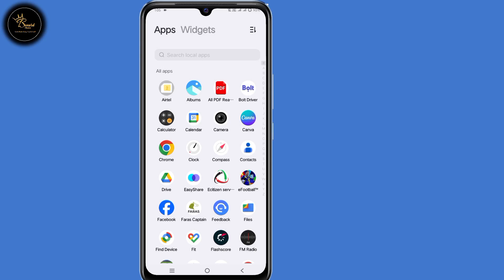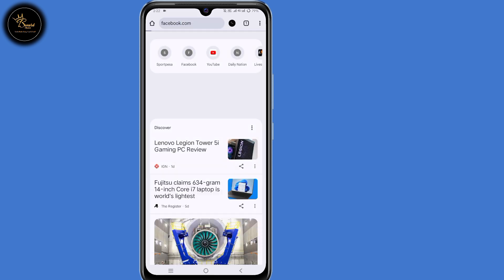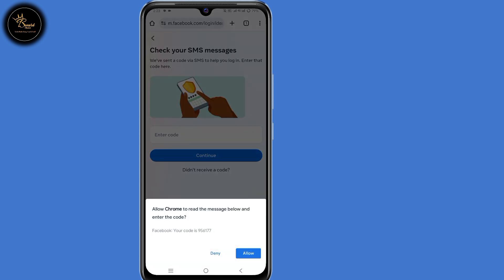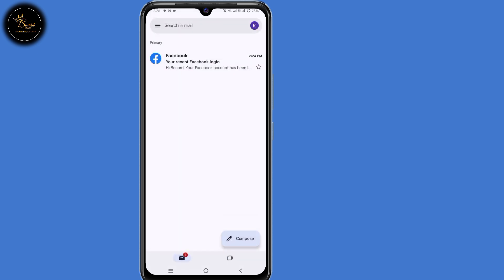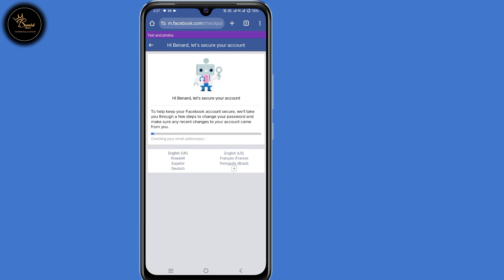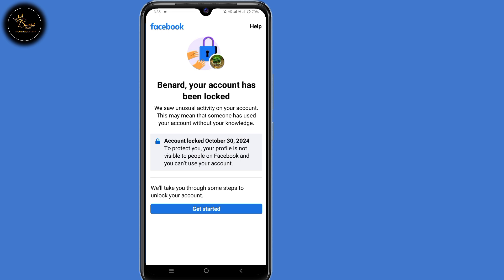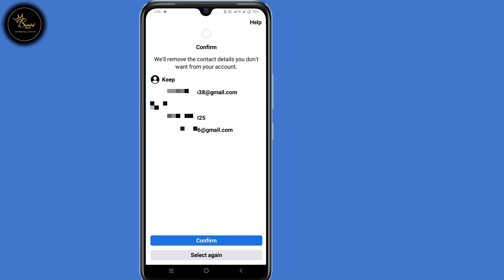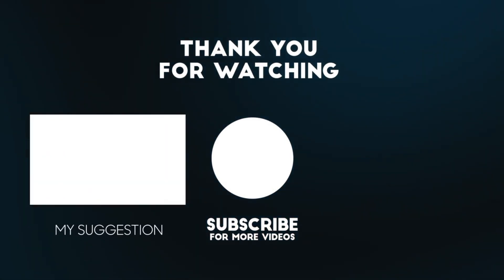How to Remove Gmail from Facebook 2024 Check Your Email Problem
This tutorial will guide you on how to remove Gmail from Facebook problem or how to remove Gmail from Facebook Check Your Email problem also searched as how to remove Gmail from Facebook problem or how to remove Gmail from Facebook account 2024

How to remove Gmail from Facebook
How to remove Gmail from Facebook problem
How to remove Gmail from Facebook without login Remove Gmail from Facebook without password